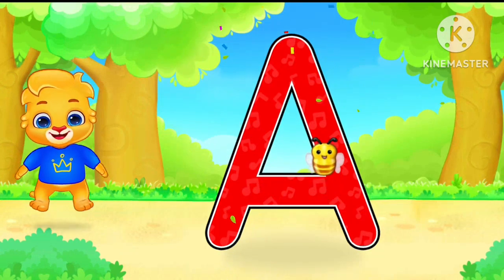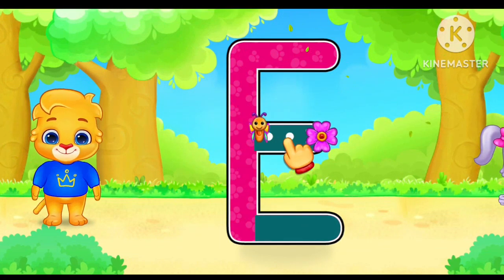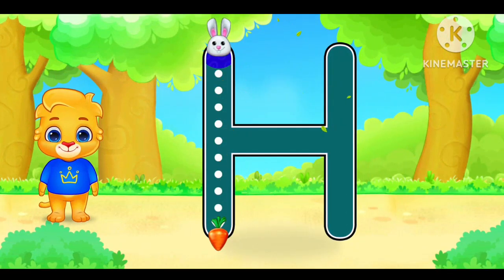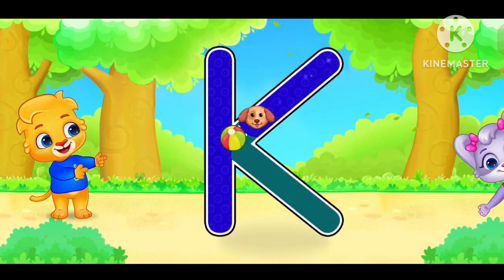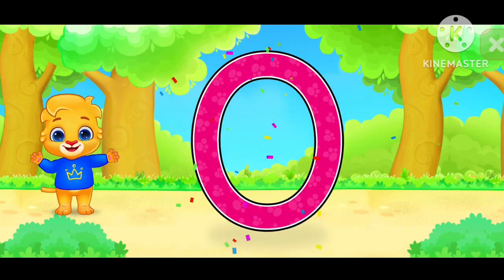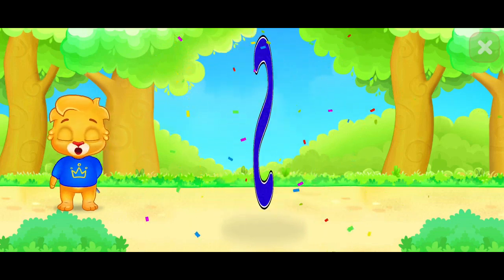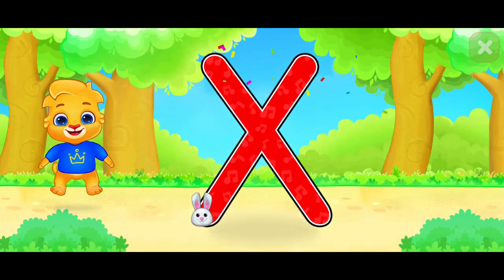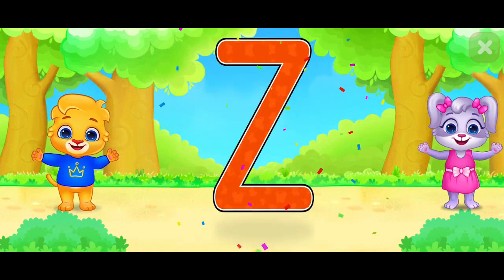english alphabets for beginners | english alphabet for kids | Raj Kids.